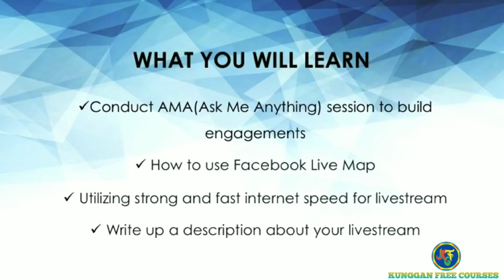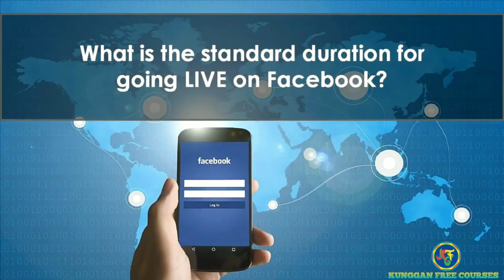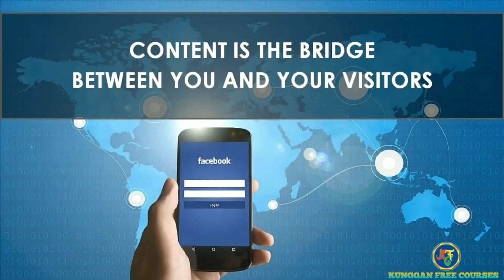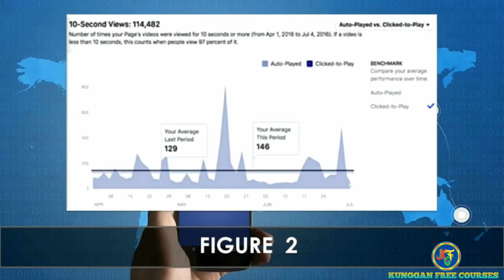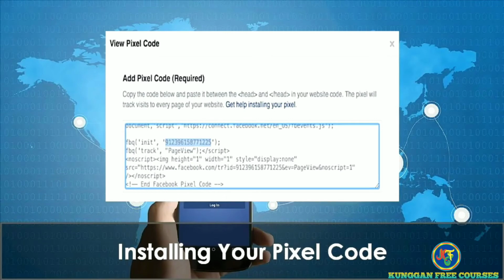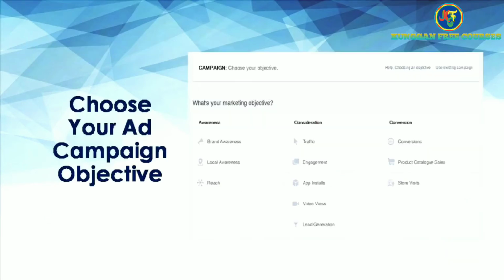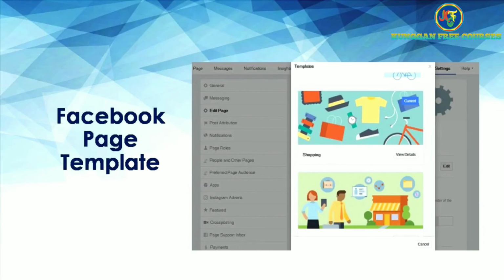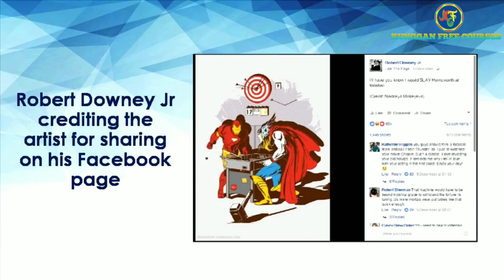Facebook marketing | Generation of Income by Facebook // Full Course // Kunggan Full Courses.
Today in Facebook marketing course we have told.

01 - How To Use Facebook Live To Share Value And Build Engagements.
02 - How To Optimize Your Facebook Live Traffic.
03 - How To Utilize Facebook Live As A Sales Funnel.
04 - How To Generate More Leads After Your Livestream.
05 - How To Target And Retarget Facebook Audience.
06 - How To Build Your Facebook Pixel And Event Conversions.
07 - How To Use Facebook Video Ads To Market Your Business.
08 - How To Start Your Own Facebook Ads Campaign.
09 - How To Optimize Your Facebook Ads To Increase Conversions.
10 - How To Turn Your Facebook Profile Into An Authority Figure.
11 - How To Turn Your Visitors Into Leads And Customers.
12 - How To Reach Thousands Of Followers With Your Facebook Page.

This course will guide you step by step on how you can earn from facebook.